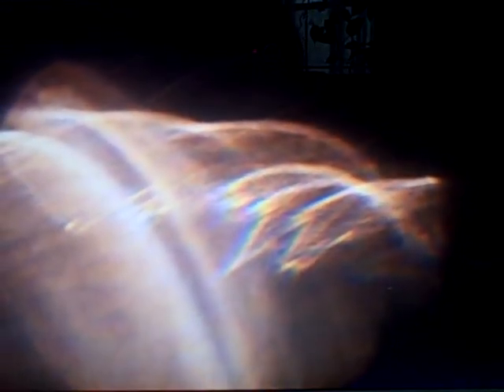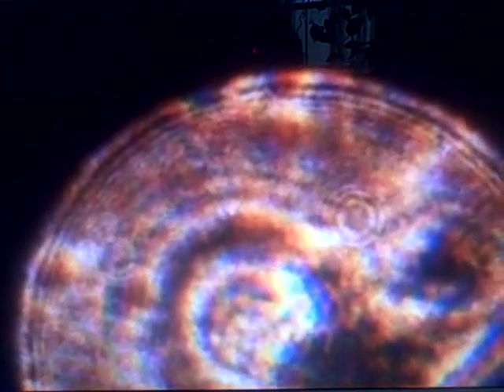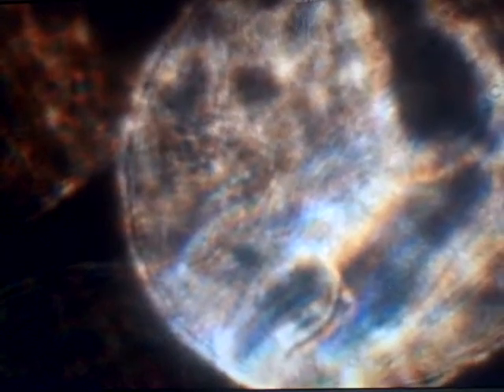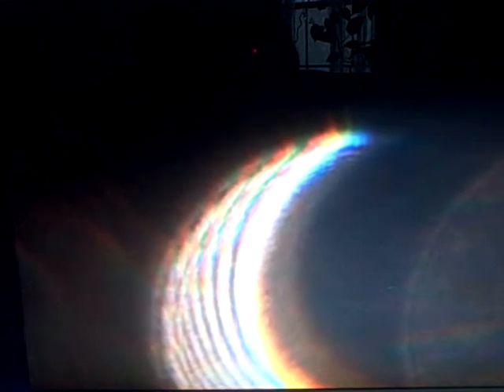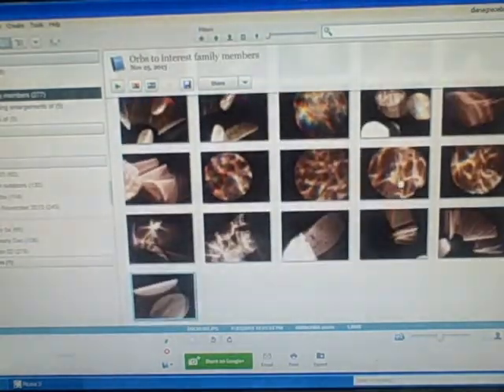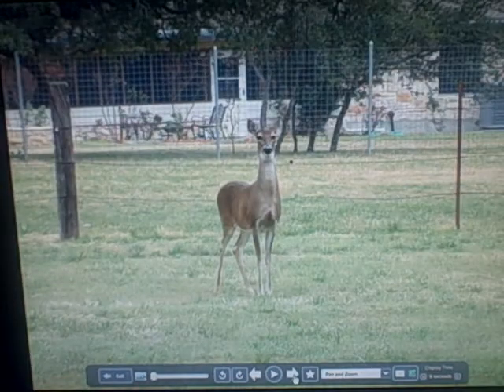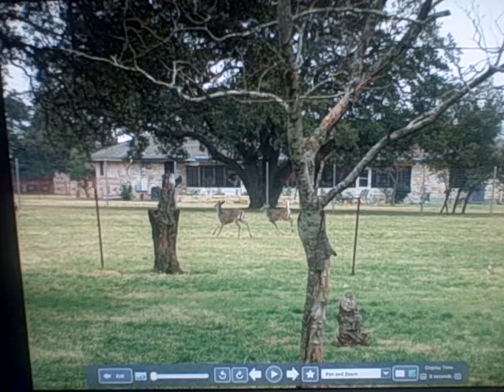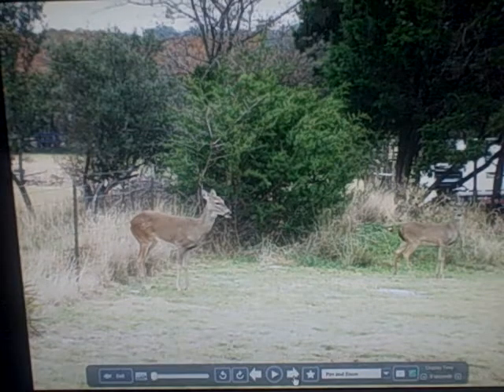Pictures taken of the Electromagnetic Radiation of Photons of Light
I show many pictures of photons of Light.  And I talk of many things.